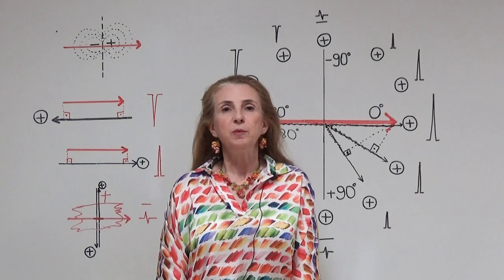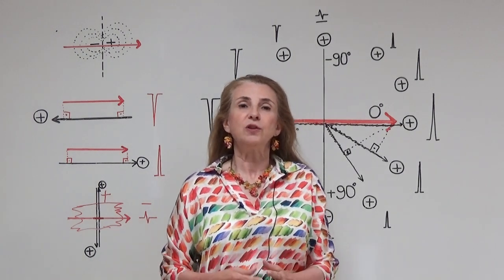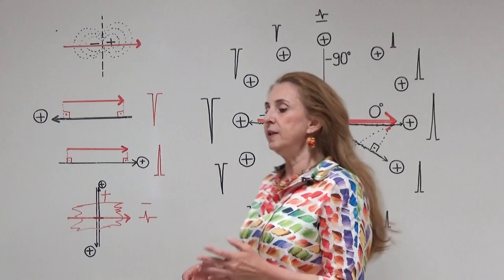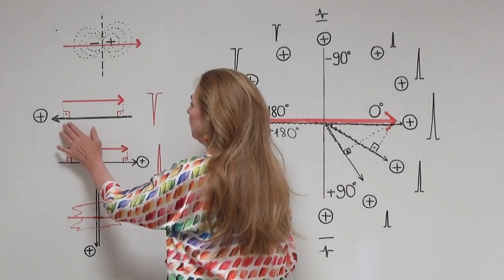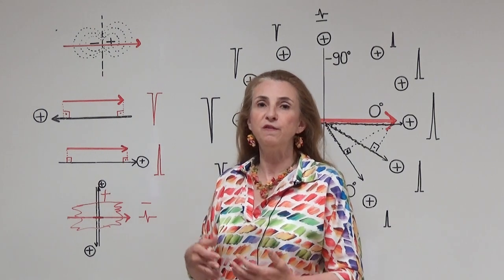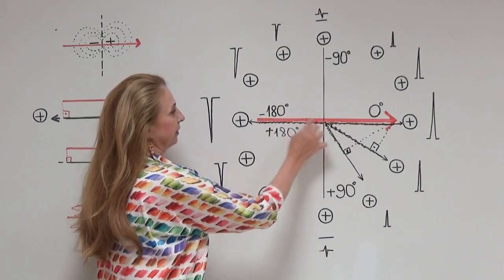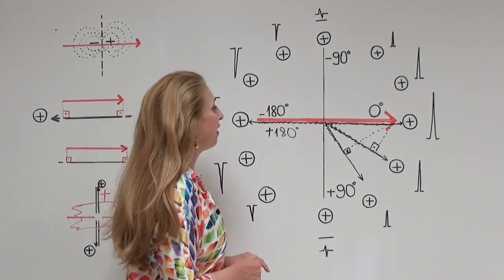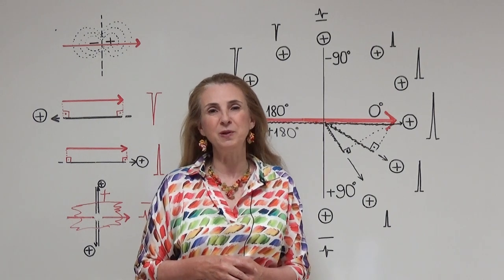ECG-4 A dipole in the heart is reflected as different waves on ECG electrodes at different locations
In electrocardiography the position of the POSITIVE SIDE OF THE DIPOLE and the POSITIVE ECG ELECTRODE "RELATIVE" to each other is extremely important because this determines the size and the shape of the ECG waves.

A dipole in the heart is expressed by an arrow that is called a VECTOR. Vector arrow is RED in this video. Arrow-head of the vector points to the POSITIVE SIDE OF THE DIPOLE, length of it tells about the strength of the dipole. The electrode axis is represented by a BLACK arrow. The arrow-head of it points to the POSITION OF THE POSITIVE ELECTRODE, its length is not important.

This video explains how a constant dipole and positive electrodes at different positions form EKG waves. To find out the sizes of EKG waves obtained by electrode axes at different angles we draw a perpendicular line from the vector to the electrode axes.

When the vector and the electrode axis are PARALLEL to each other the EKG wave formed by the dipole is of maximum size. (Positive electrode is at "0" zero or 180 degrees.)

When the vector and the electrode axis are PERPENDICULAR to each other EKG either draws a straight line or a small bi-phasic wave. (Positive electrode is at +90 or -90 degrees.)

Going from "0" or 180 degrees to +90 or -90 degrees, the amplitude of the ECG waves gradually decreases.

ECG, EKG, electrocardiography, dipole, vector, electrode axis, frontal plane, vertical plane, heart, Neslihan Hacer Dikmenoğlu Falkmarken